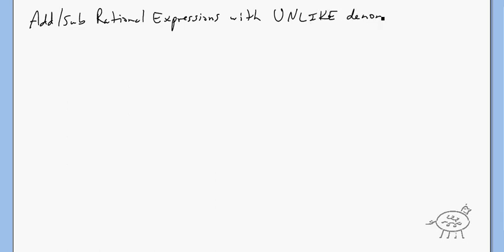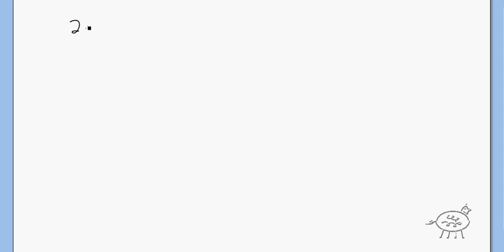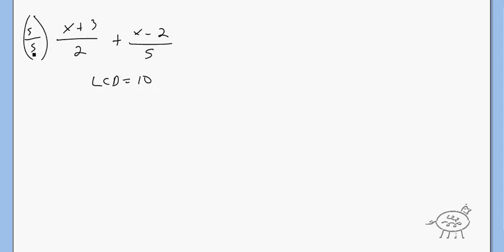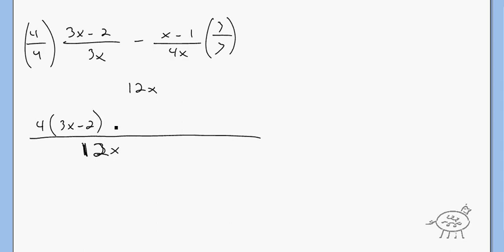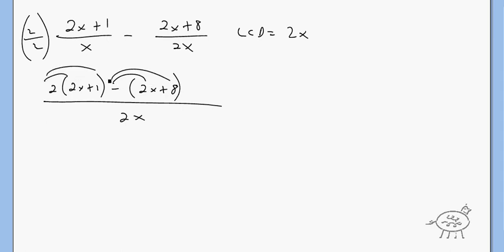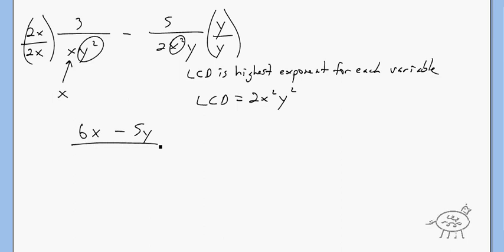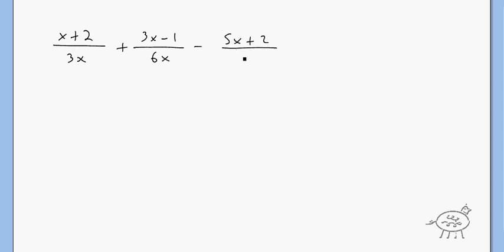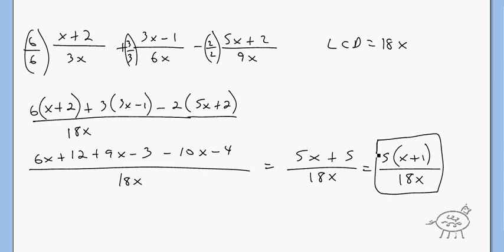M117 Ch12BAdd&Subtract Unlike Denom